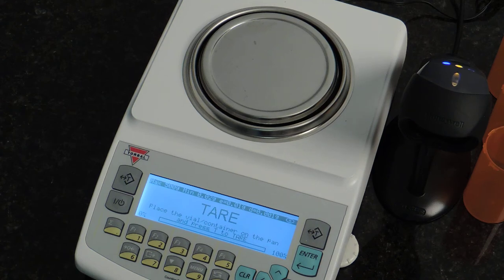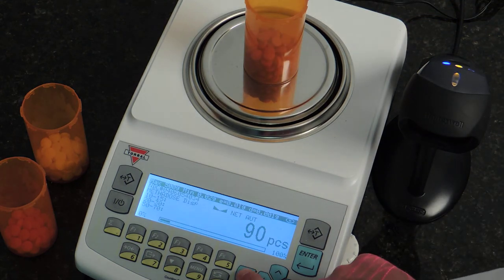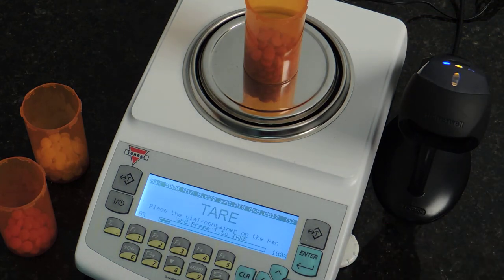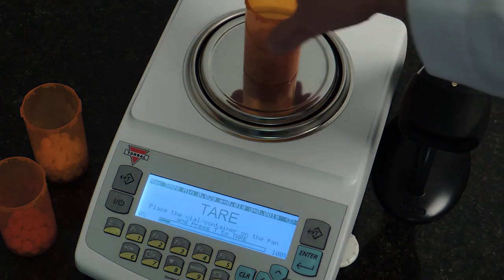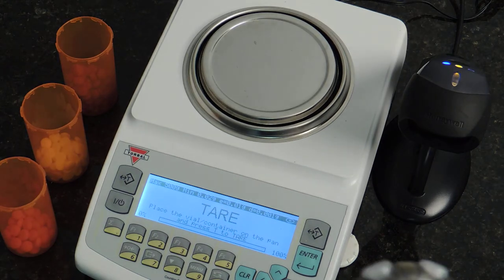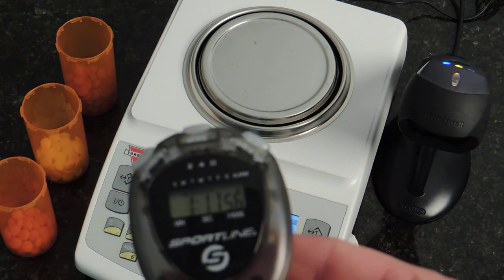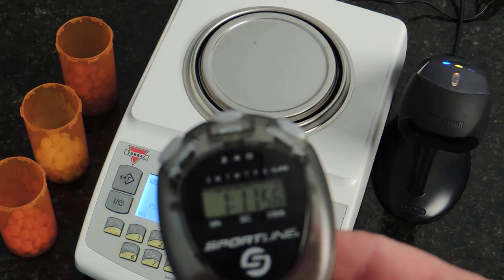Quick DRX-500 Pill Counter Demo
This video was shows a very realistic demonstration of a routine pill count on the DRX-500s. A typical transaction consists of three easy steps of Tare, Scan, and Fill. The operator performs three different counts of 30, 60, and 90 tablets.